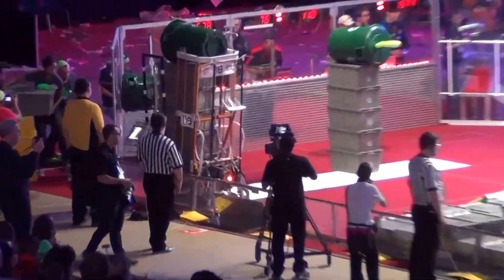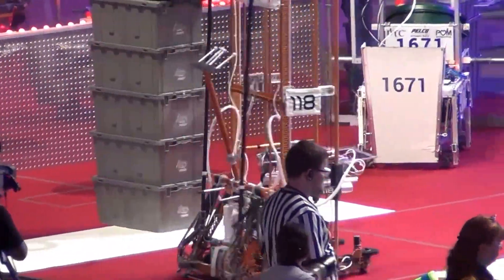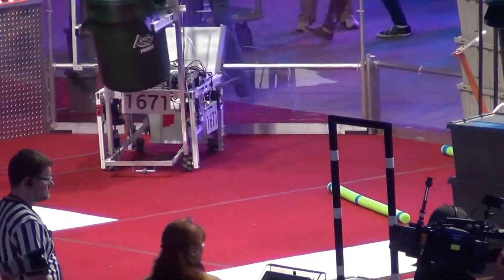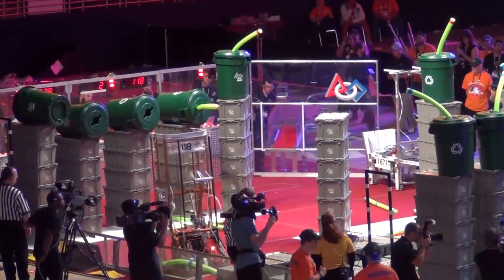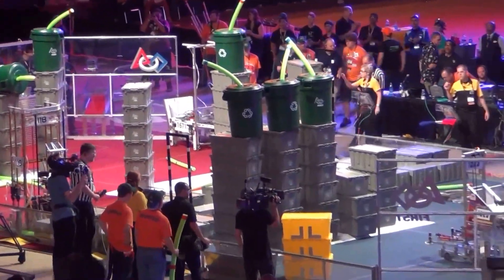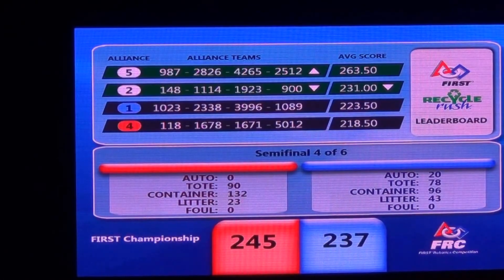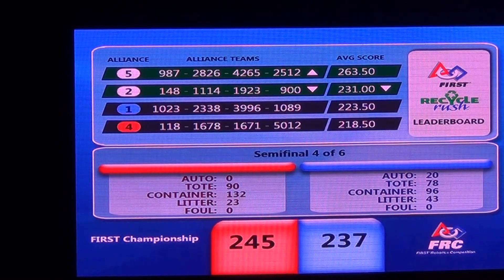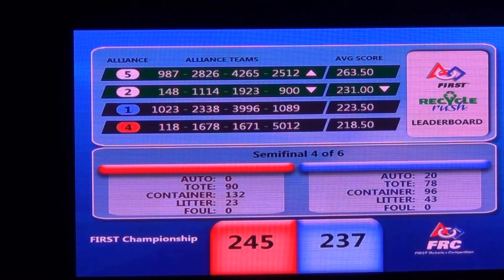FRC 2015 CMP Einstein Field Match # SF 4 FIRST Robotics Championship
Score: Red 245 points; Blue 237 points. Newton Alliance RED Teams (drivers on left): frc team 118, 1678, 1671, 5012 vs. Archimedes Alliance BLUE Teams (drivers on right): frc team 1023, 2338, 1089, 3996. RED teams: Robonauts, Citrus Circuits, Buchanan Bird Brains, Gryffingear. BLUE teams: Bedford Express, Gear It Forward,  Mercury, RIKITIK. FIRST FRC Robotics 2015 Recycle Rush Championship Einstein Field Elimination Tournament Match.